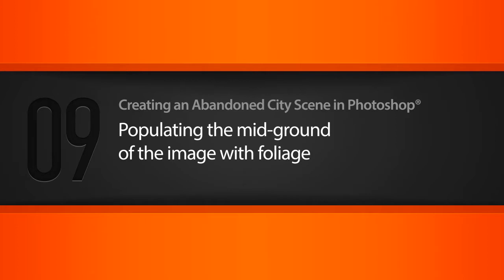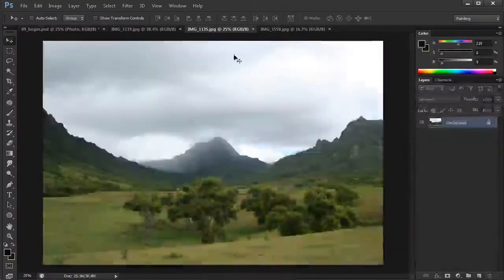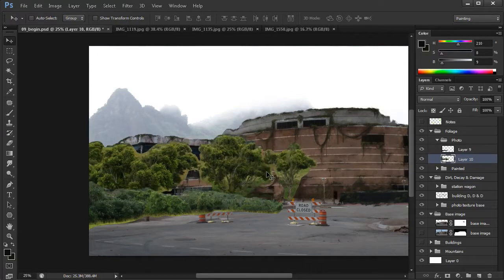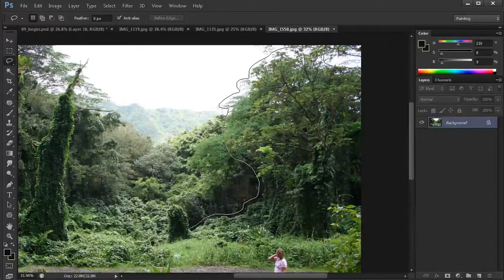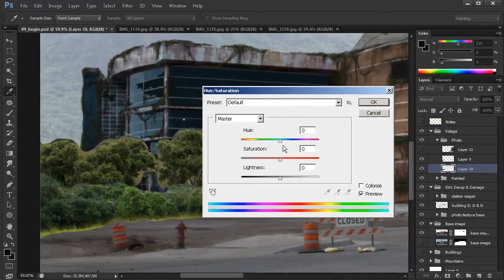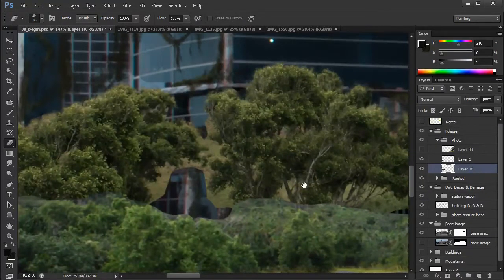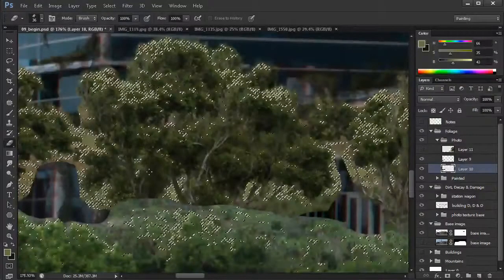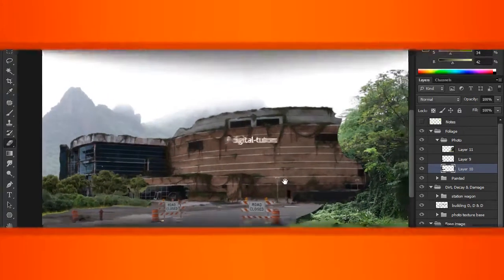09 Populating the mid ground of the image with foliage